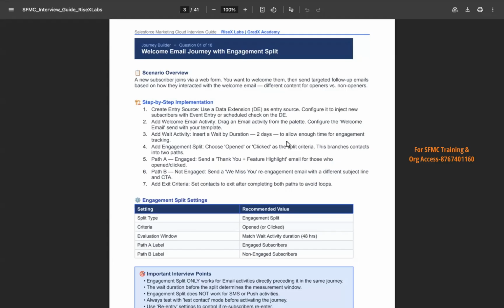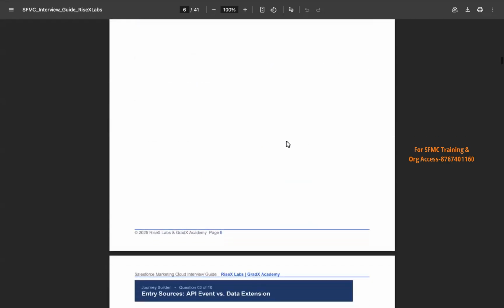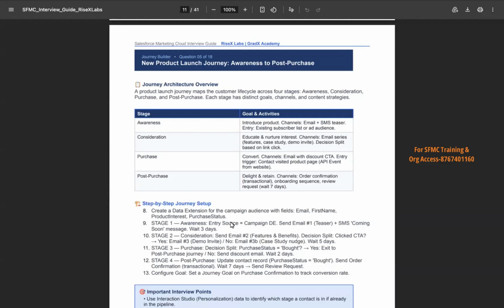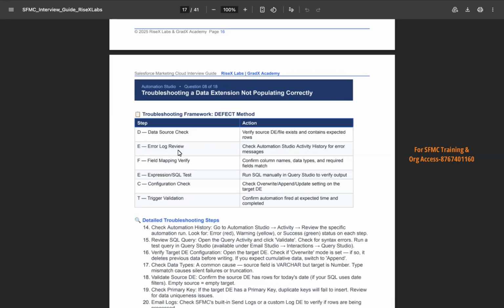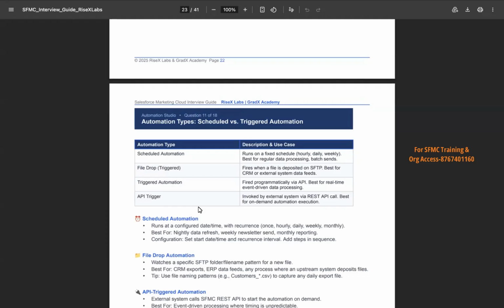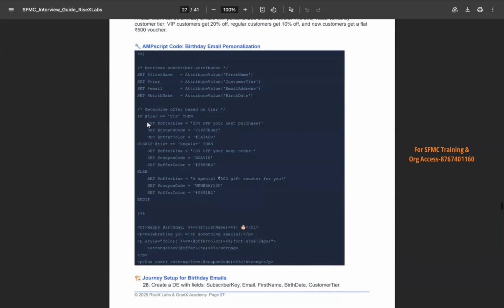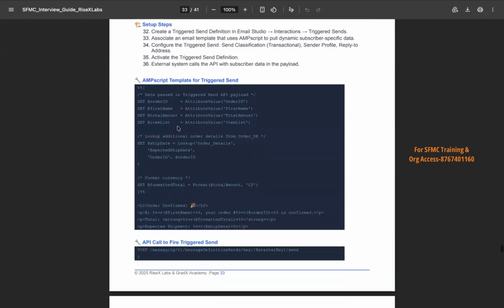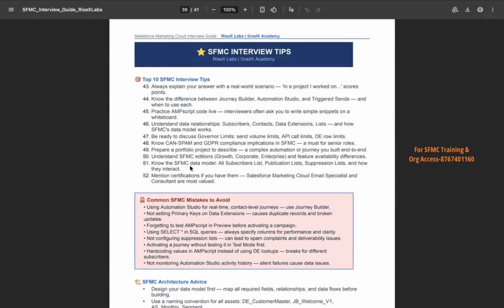SFMC Interview Questions & Real-Time Scenarios | Journey Builder + Automation Studio 2026 Updated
🚀 Preparing for Salesforce Marketing Cloud interviews with REAL-TIME PROJECT SCENARIOS?

In this video, I explain the most important Salesforce Marketing Cloud Interview Questions using practical client-based scenarios that are commonly asked in SFMC Developer, Consultant, and Architect interviews.

This video includes real-world Salesforce Marketing Cloud use cases such as:

✅ Welcome Journey with Engagement Split
✅ Cart Abandonment Journey Scenario
✅ API Event vs Data Extension Scenario
✅ CRM to SFMC Data Import Automation
✅ File Drop Automation Scenario
✅ Birthday Email Personalization using AMPscript
✅ SQL-Based Audience Segmentation
✅ Triggered Send Real-Time Architecture
✅ Customer Re-Engagement Journey
✅ Loyalty Program Automation
✅ A/B Testing Real-Time Scenario
✅ Automation Studio + AMPscript Combined Architecture

🎯 Perfect for:

SFMC Developers
Salesforce Marketing Cloud Consultants
Marketing Cloud Architects
Salesforce Professionals preparing for interviews
Beginners & Experienced Candidates

🔥 Topics Covered:
✔ Journey Builder Real-Time Scenarios
✔ Automation Studio Use Cases
✔ AMPscript Personalization
✔ SQL Query Activities
✔ Triggered Sends
✔ API Integration
✔ Data Extensions
✔ Re-Entry Settings
✔ Transactional Messaging
✔ Customer Lifecycle Journeys

👨‍🏫 Presented by Shubham Shendre
CEO — RiseX Labs & GradX Academy

💬 Comment “SFMC GUIDE” to get the complete Salesforce Marketing Cloud Interview PDF.

SFMC Tutorials
Salesforce Interview Questions
Marketing Cloud Real-Time Projects
Salesforce Career Guidance
Automation Studio & AMPscript Tutorials